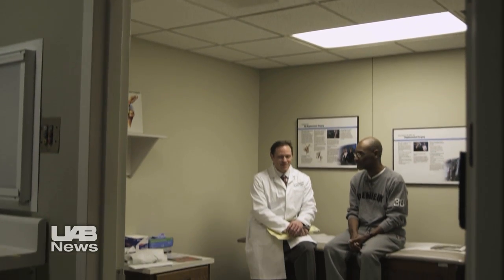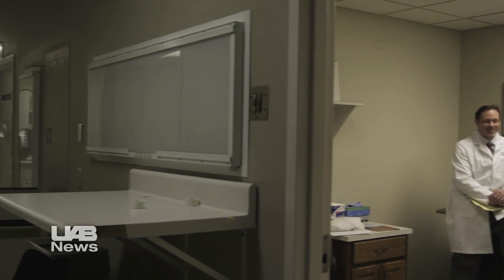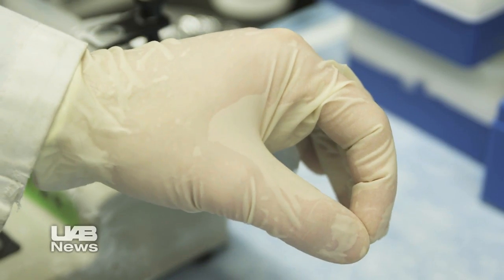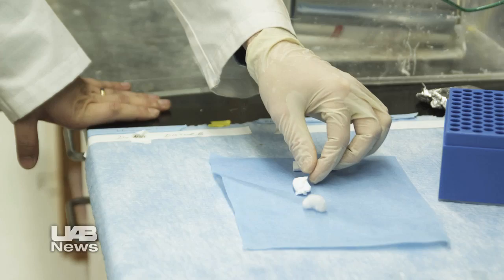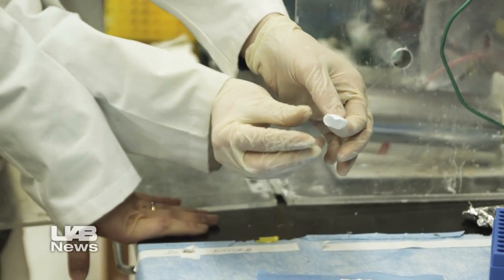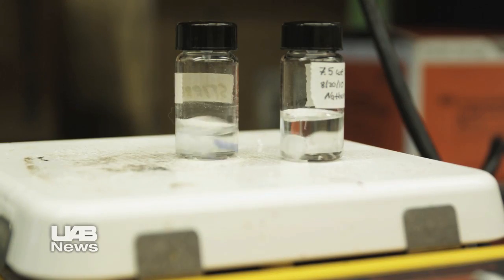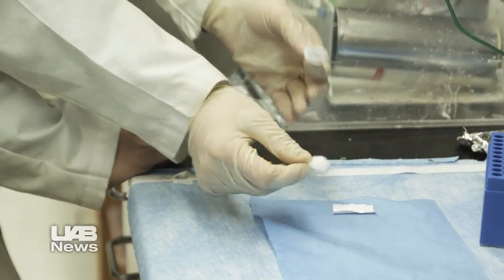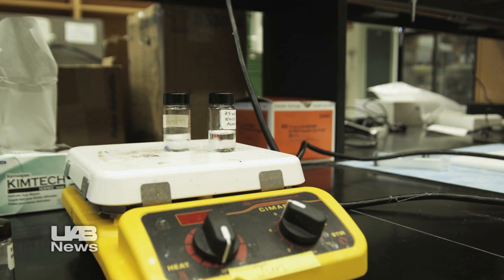3-D nanoscaffold could revolutionize human tissue engineering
Researchers from the University of Alabama at Birmingham's School of Engineering have created a three-dimensional electrospun scaffold on the nano scale that more effectively and efficiently facilitates cell and tissue growth in the laboratory.